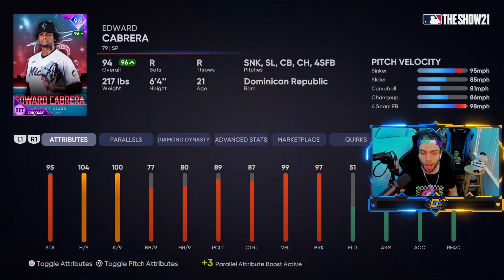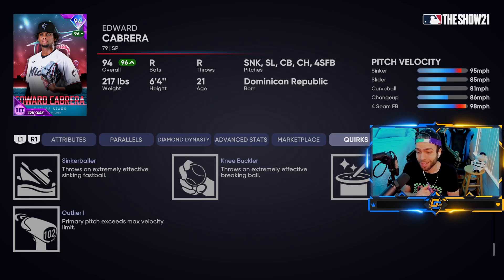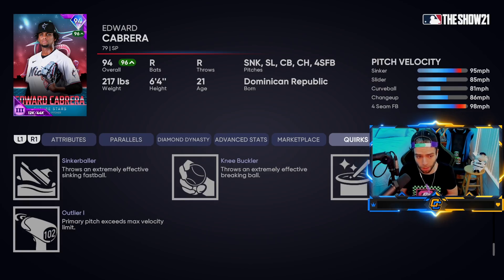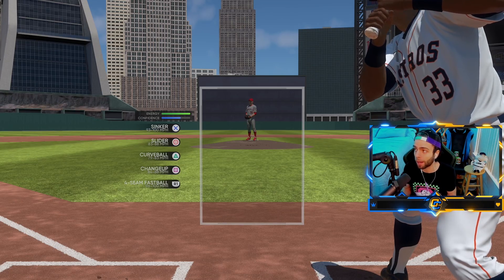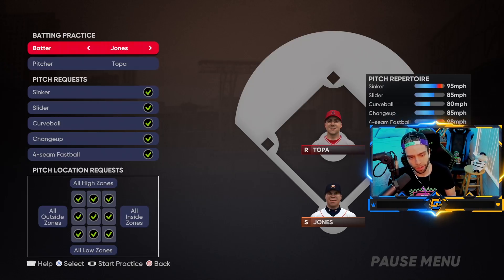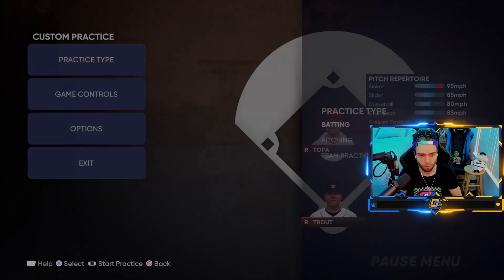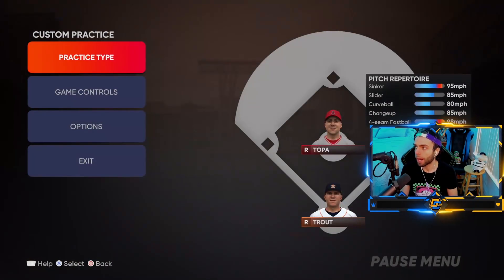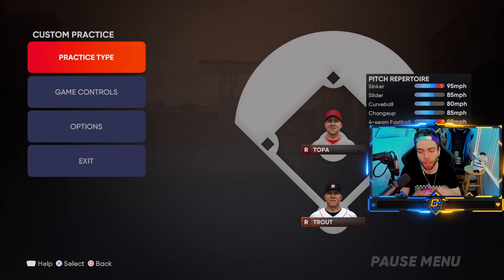How to hit EDWARD CABRERA in Ranked Seasons! *MLB The Show 21 TIPS*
edward cabrera is a menace. no match for us though!